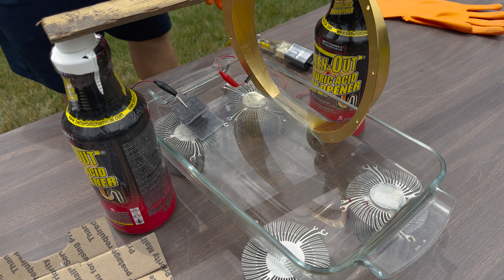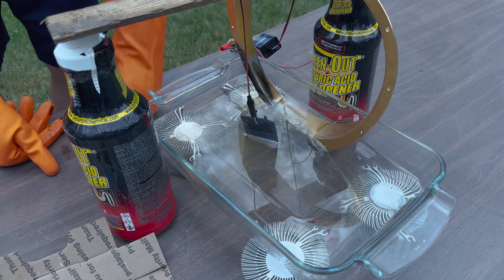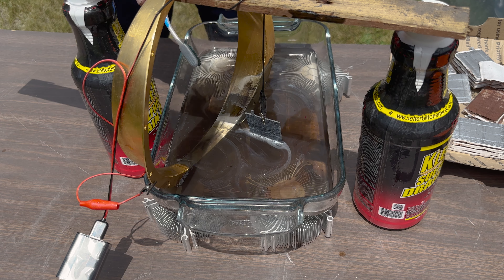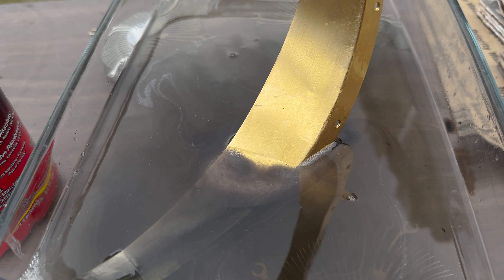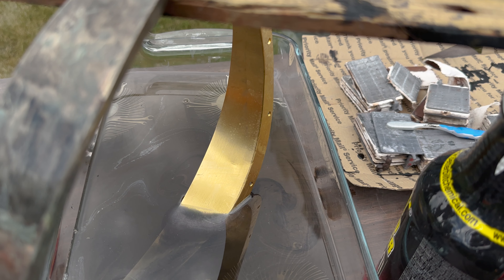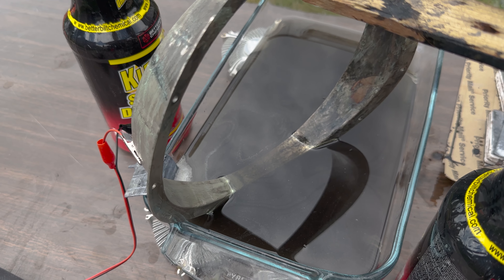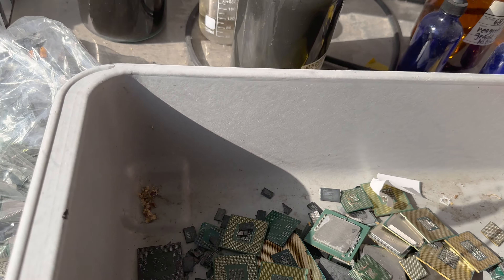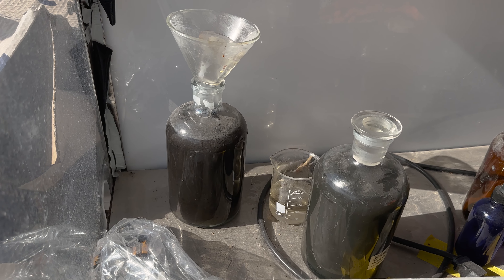Gold: Space Tech Reverse Electroplating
Reverse electroplating is so much easier then I thought it would be.  Today I take some space tech acquired for this video.  I wanted to get a rig setup to be able to process pins and other gold plated things.  This was a really good starting off point for me to get some experience with the tools and techniques for reverse electroplating.